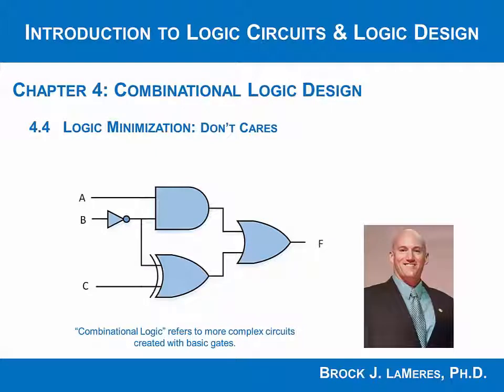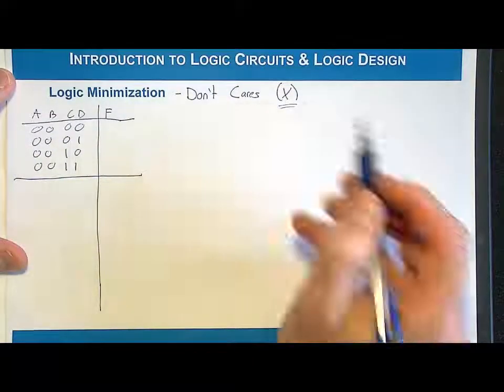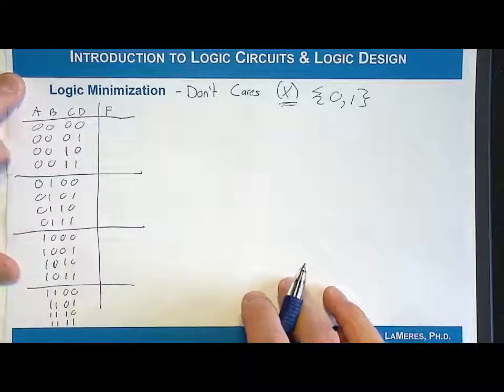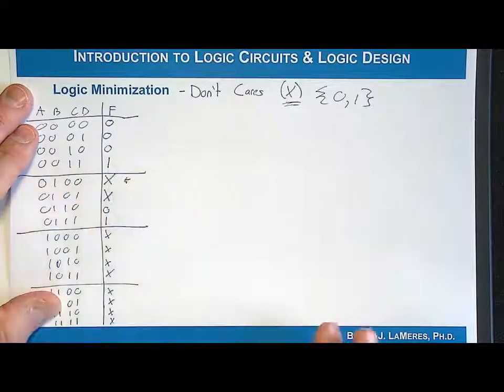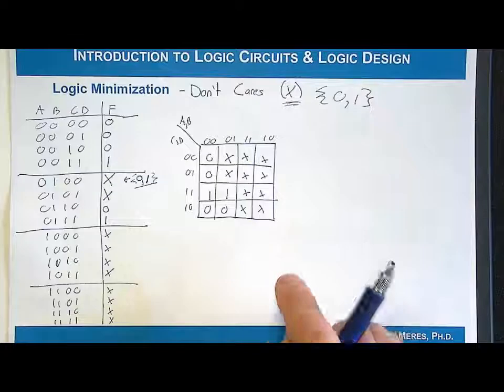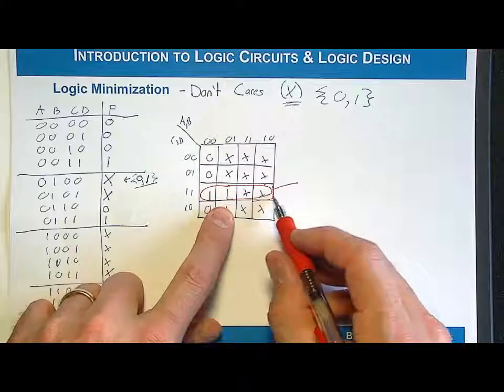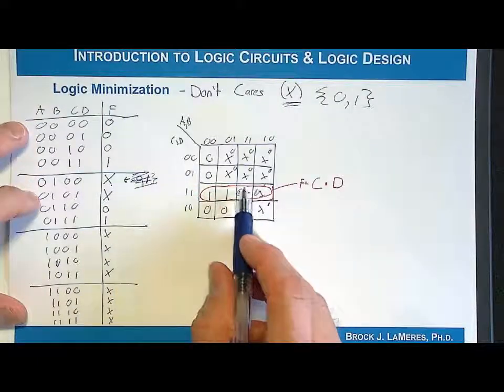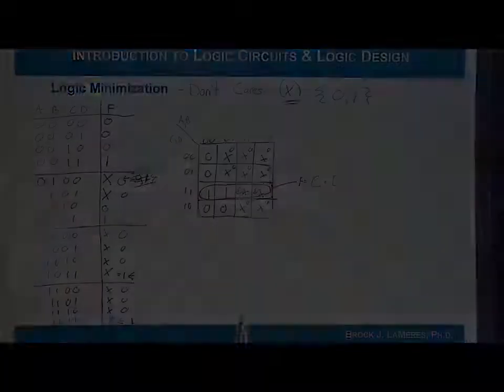4.4(f) - Combinational Logic Minimization: Don't Cares